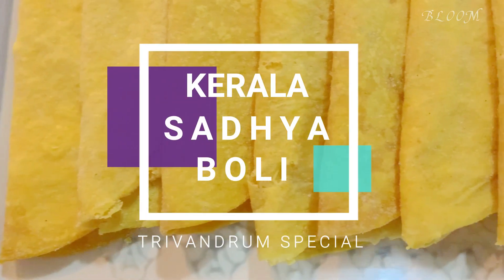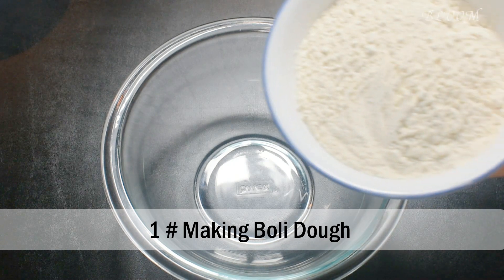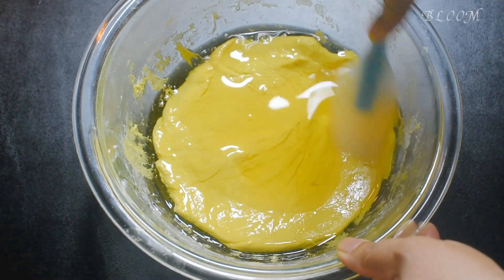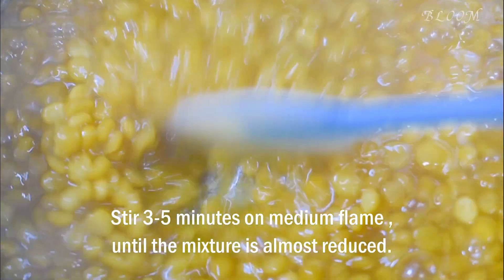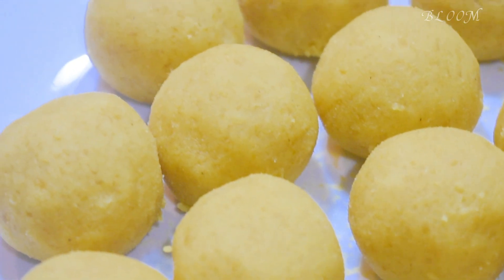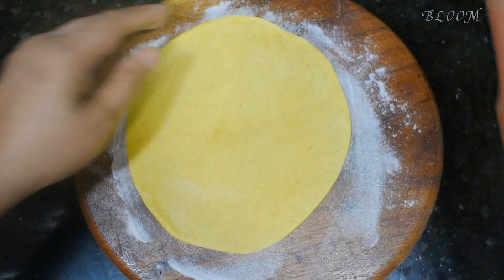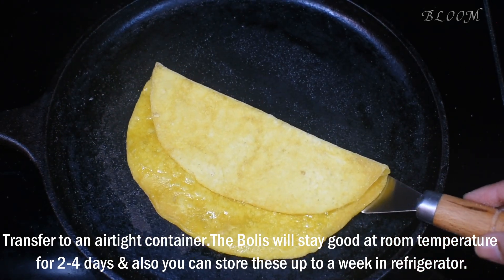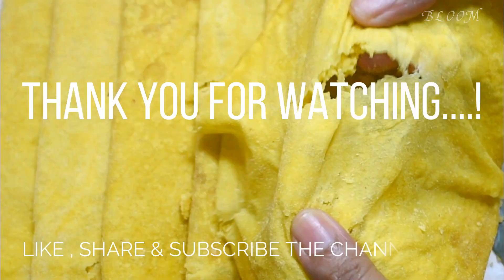ഓണസദ്യക്ക് Sweet ബോളി Recipe In Malayalam|How To Make Kerala Style Boli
Hai friends ,today I am going to make delicious soft Boli a traditional sweet lentil stuffed flatbread made with chanadal and sugar . Usually served with palpayasam ,kheer,palada ,milk etc.

SUPER MOIST & SOFT EGGLESS BANANA CHOCO NUT MUFFIN/HOW TO MAKE BANANA CUP CAKE/NO BEATER /NO BUTTER